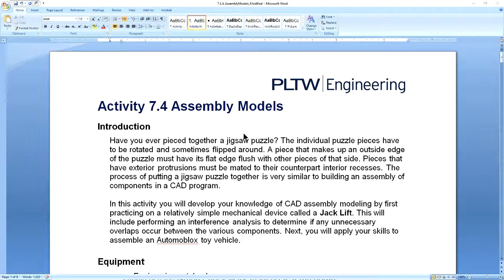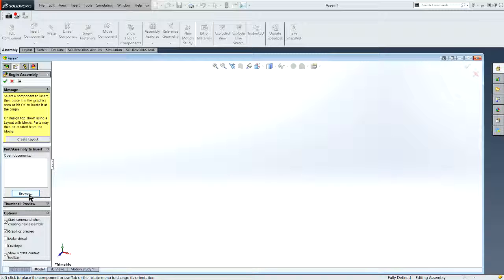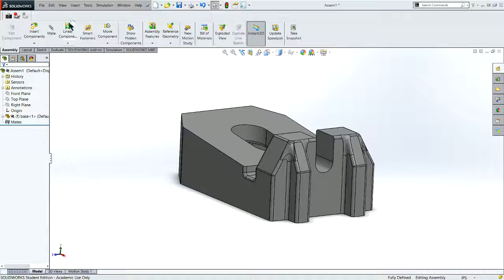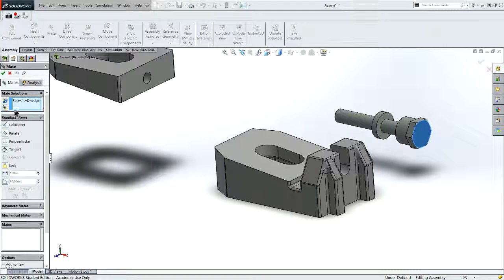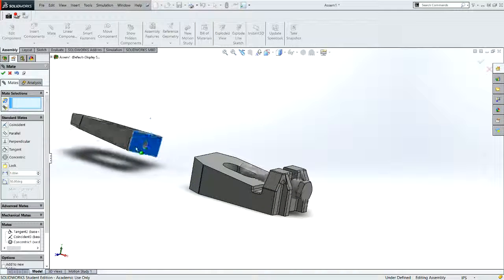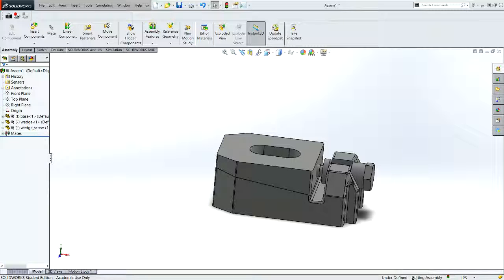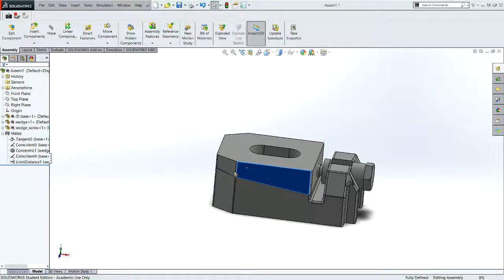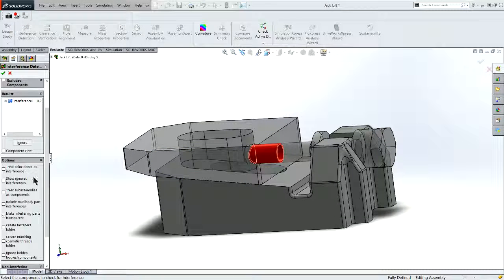7.4 Jack Assembly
Assembling Jack using solidworks concentric mate, coincident mate and limit range mates.